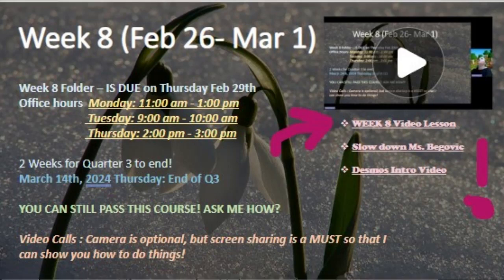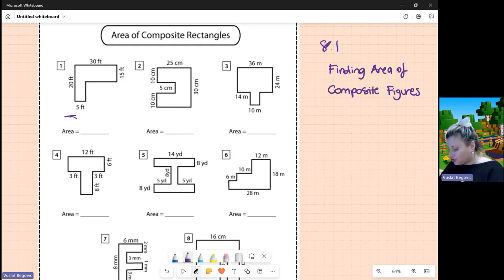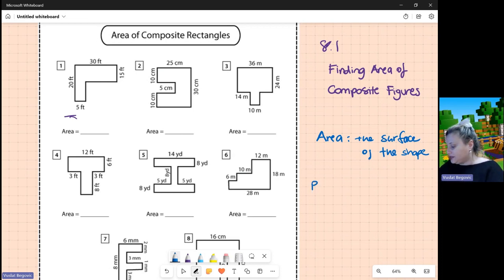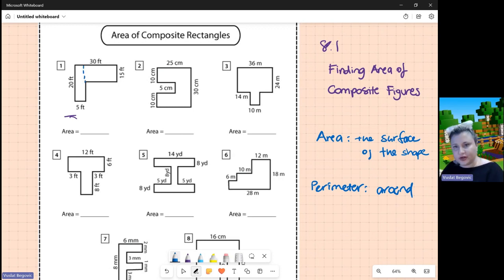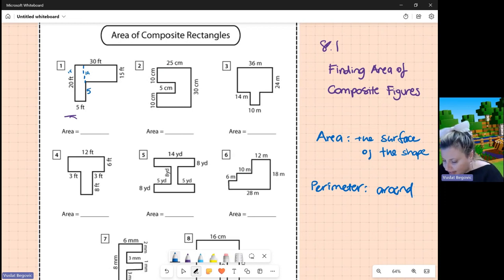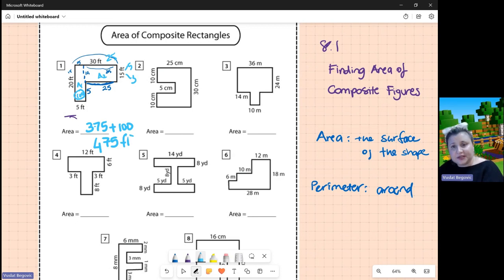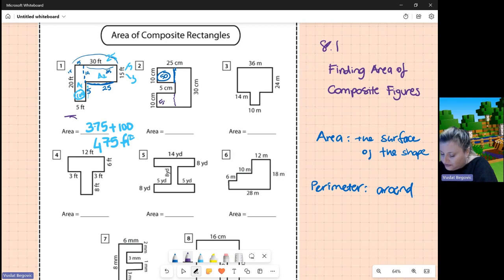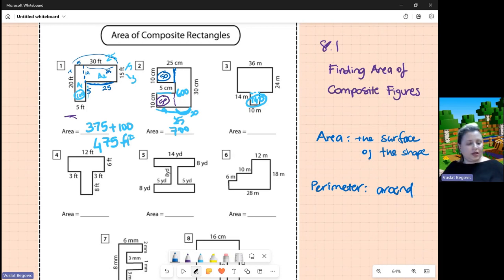Q3 W8 ME V AREA OF COMPOSITE FIGURES